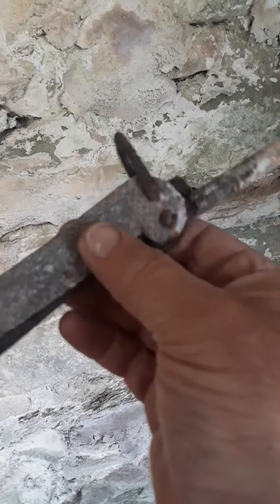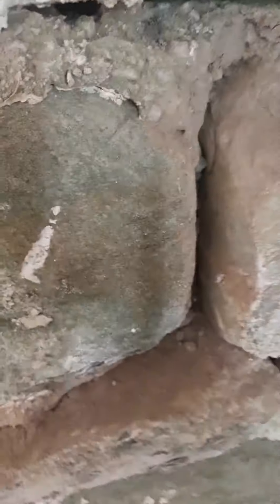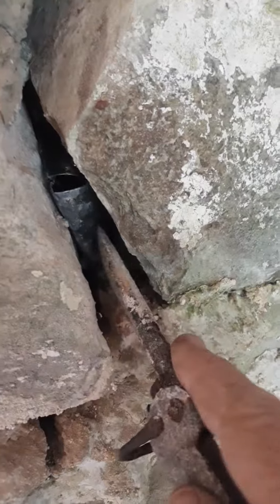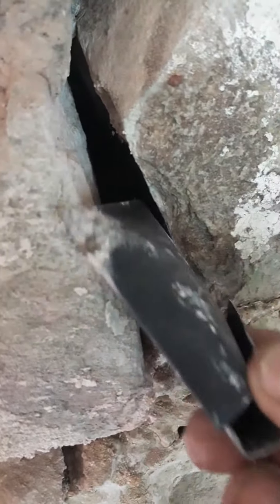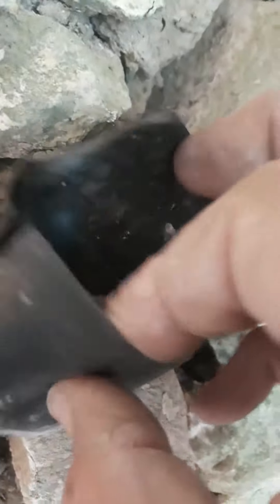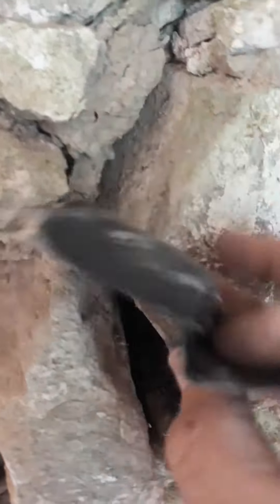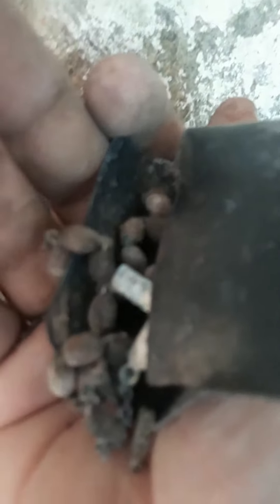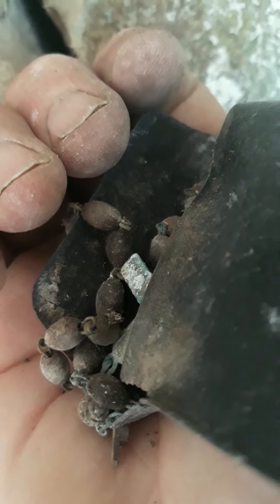1935 Irish Stone Cottage Restoration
Another find - an object discovered in the stone wall